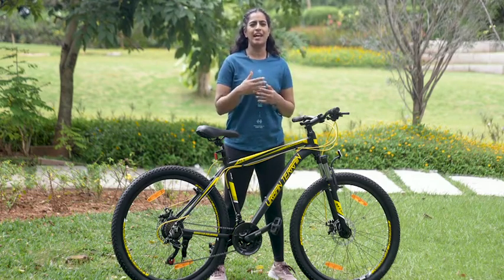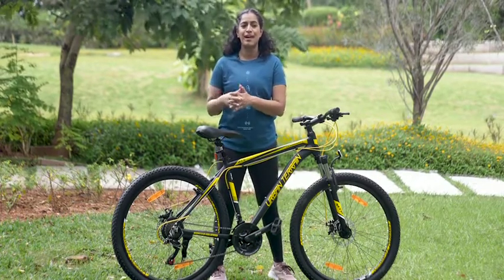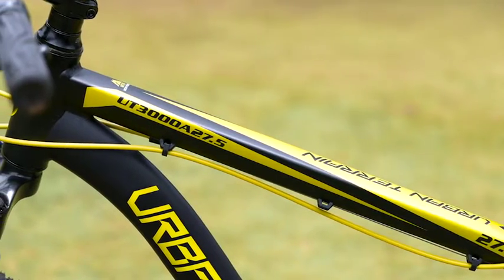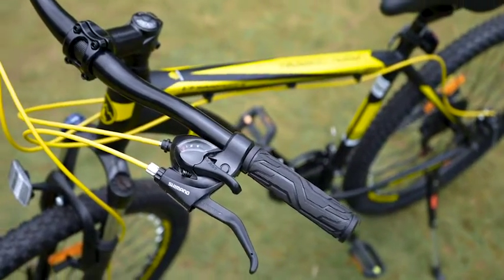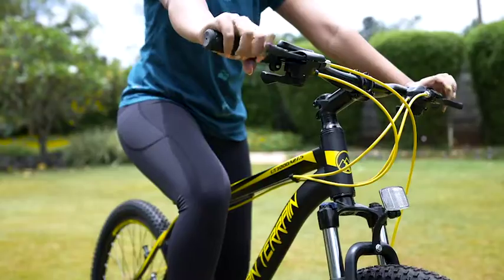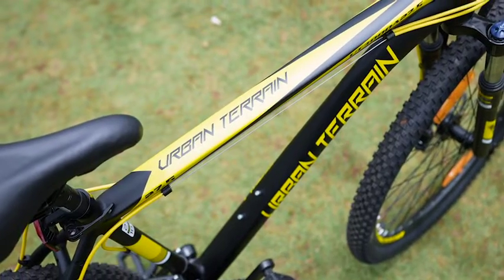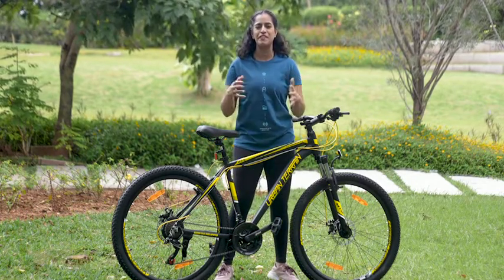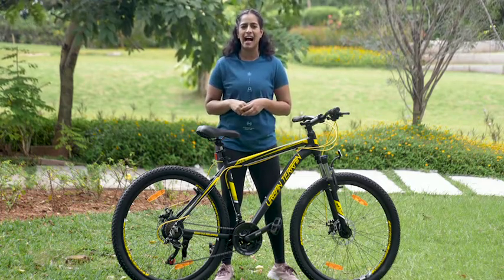Urban Terrain UT3000A27.5 I 21 Shimano Gear I Expert Review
URBAN TERRAIN

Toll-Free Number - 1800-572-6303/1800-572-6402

Customer Support - Monday to Saturday, From 9AM - 6PM